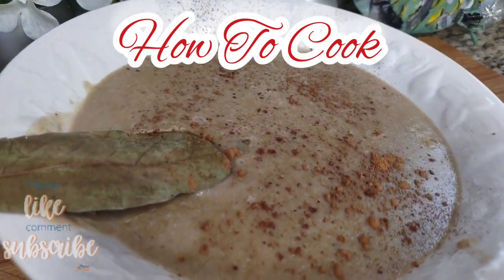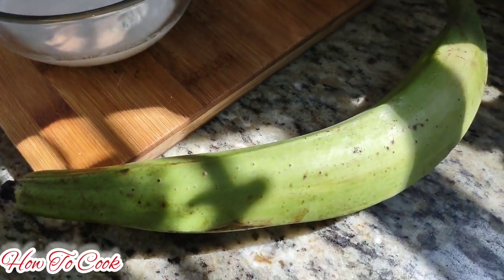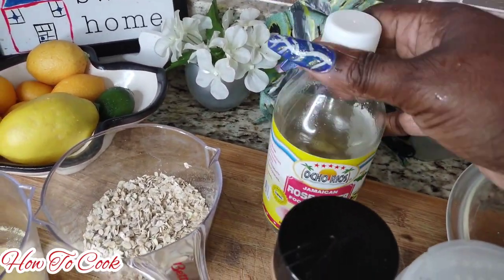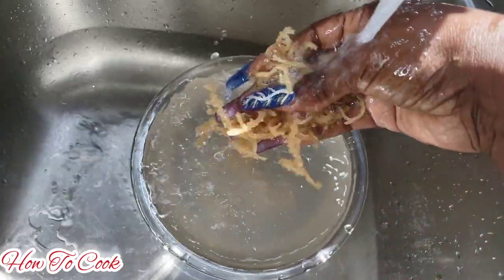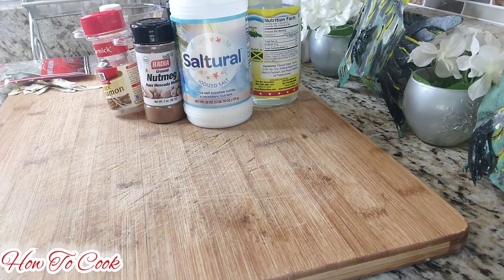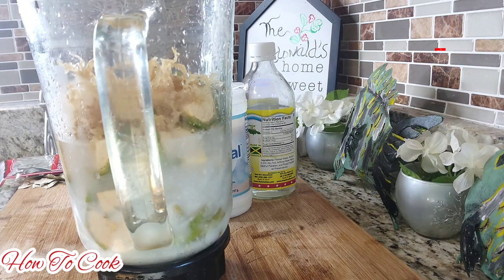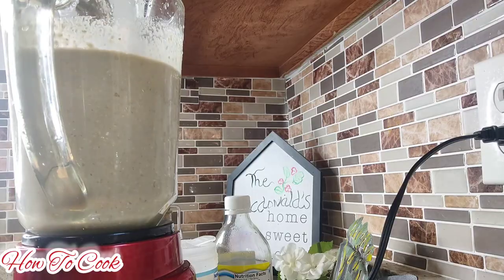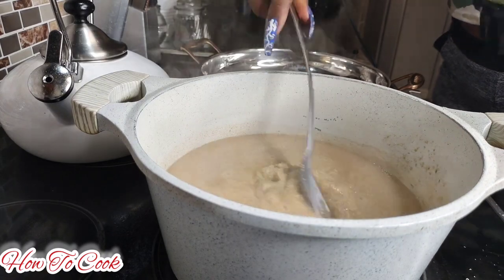🙋🏿COME LET ME SHOW YOU HOW TO MAKE THE BEST🇯🇲JAMAICAN IRISH MOSS/SEA MOSS POWER SMOOTHIE PORRIDGE🥣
COME LET ME SHOW YOU HOW TO MAKE THE BEST🇯🇲JAMAICAN IRISH MOSS/SEA MOSS PORRIDGE 🥣
❤hello love bugs❤
In this video I show you all you need to know about preparing your Irish Sea moss see moss porridge! How to make Irish Moss/SeaMoss
Talking all things seamoss in this video! I share with you a little about irishmoss seamoss health benefits
 Next I show you how I prepare seamoss and then how I use it in a powerhouse smoothie! Porridge